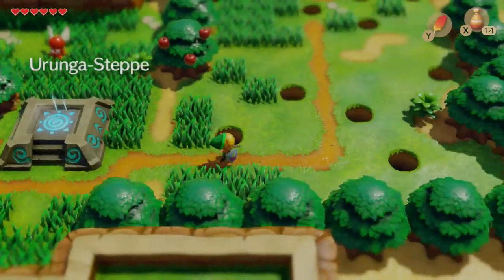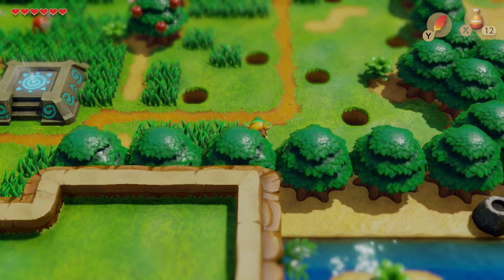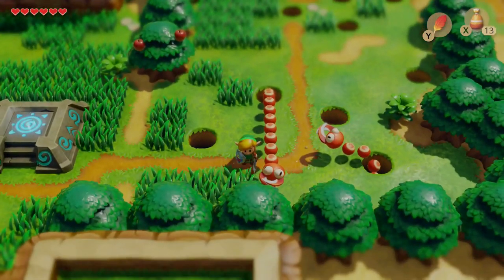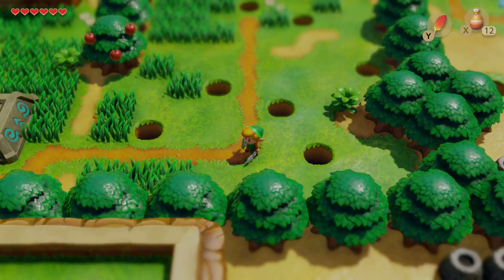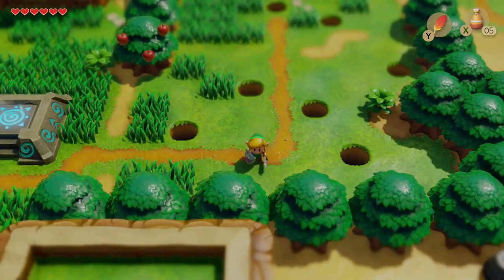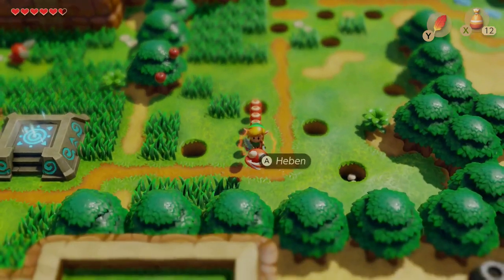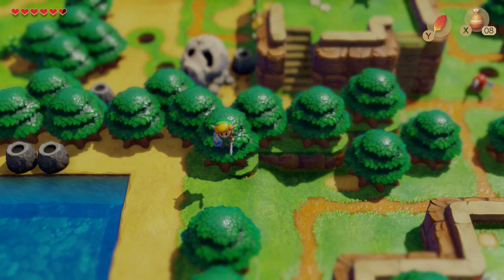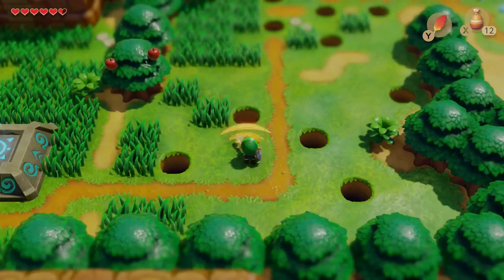Links Awakening Switch Villa skip 2 tutorial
Here is my tutorial on the new villa skip/villa skip 2. Its not perfect in any way, its just how I got consistent at it after a long time of experimenting/practicing the trick.